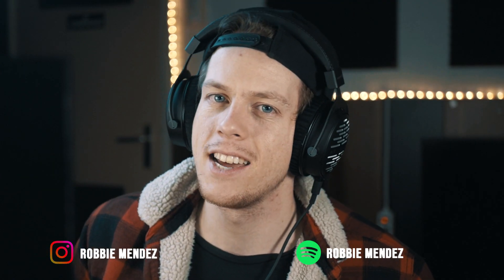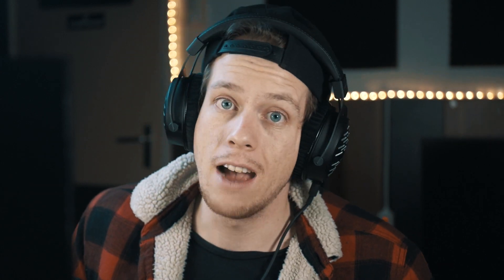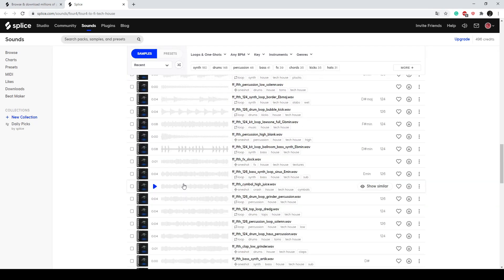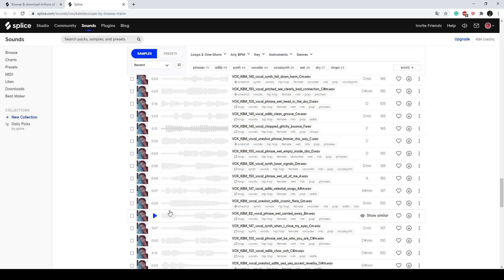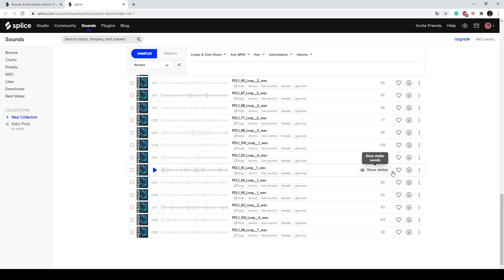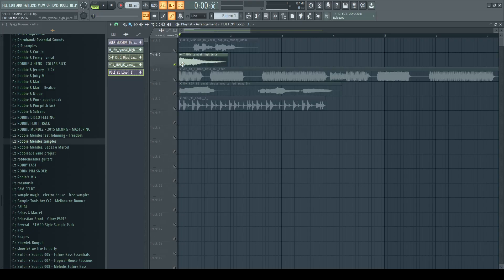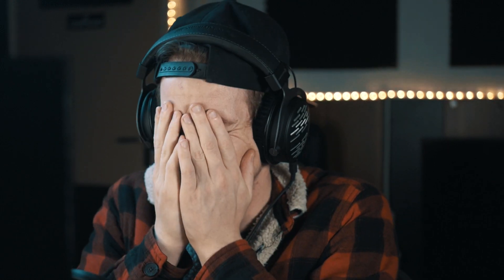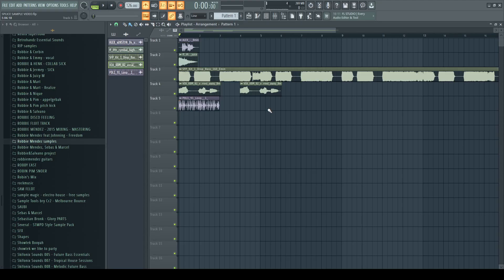Created A Track With Random Samples And This Is What Happened...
In this challenge, I selected 5 random samples from the website splice.com I was not allowed to listen to them before buying...It's fun for sure and I hope you like it as much as I do. Idea's for a challenge video? drop your idea in the comments.

Socials Robbie Mendez